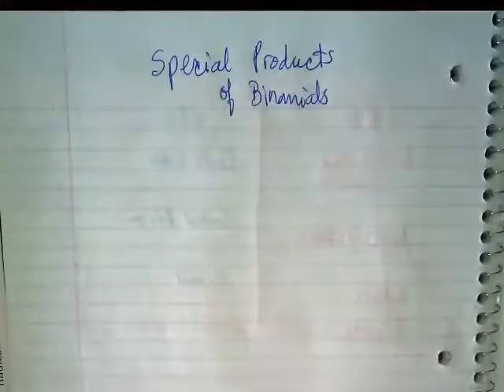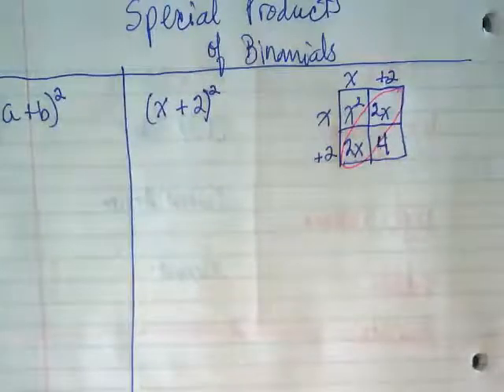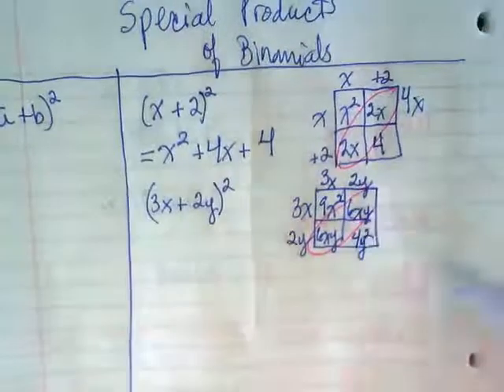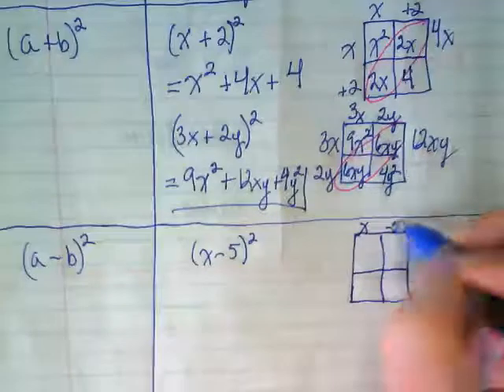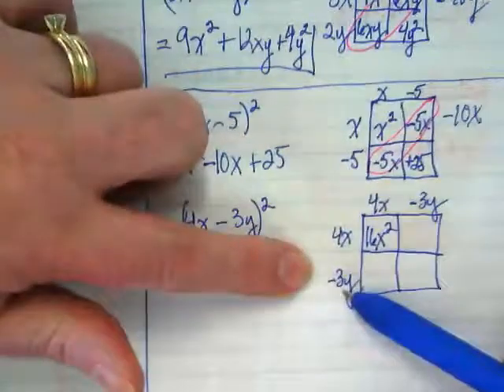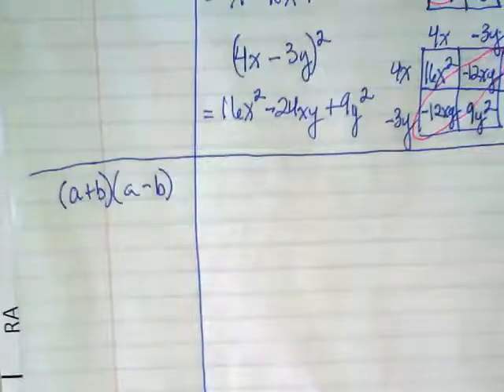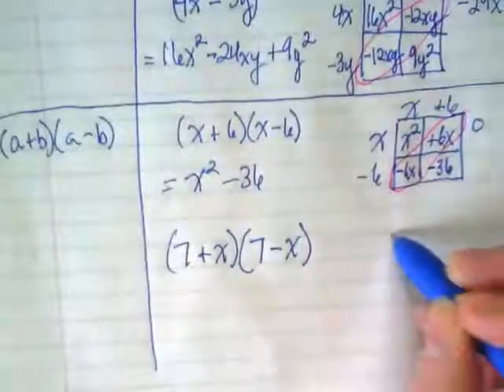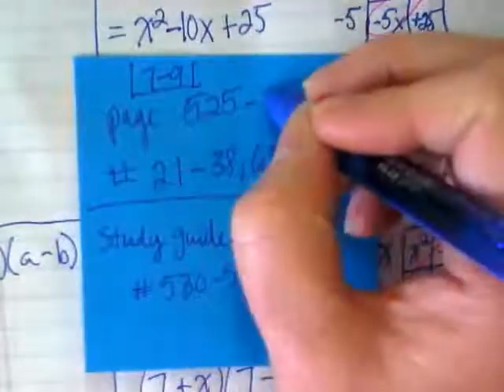Special Products of Binomials